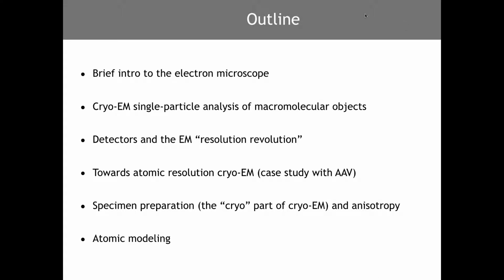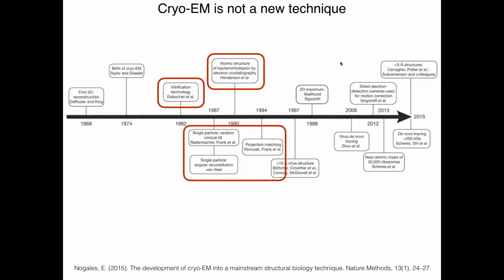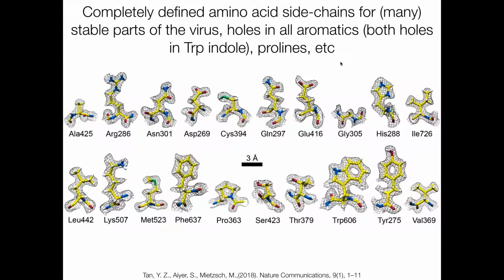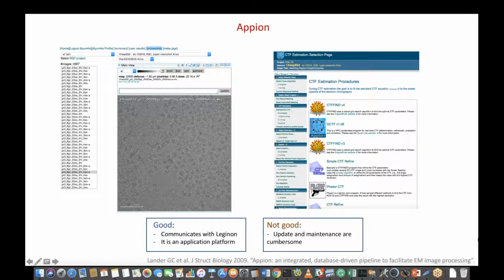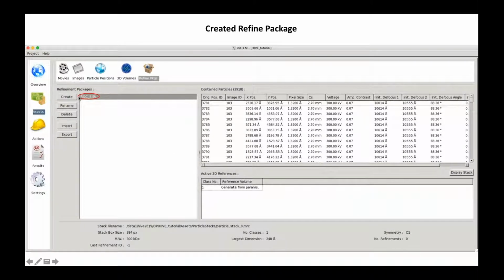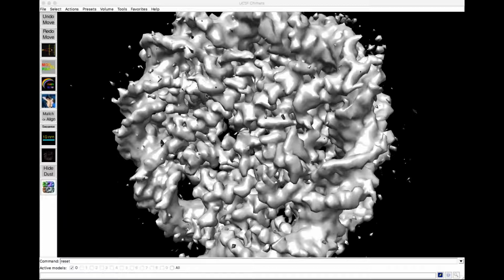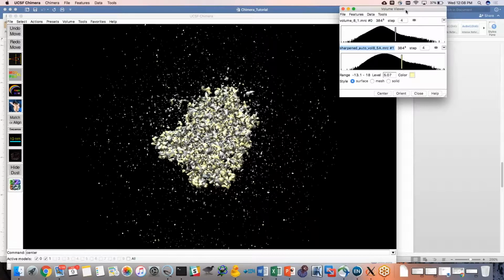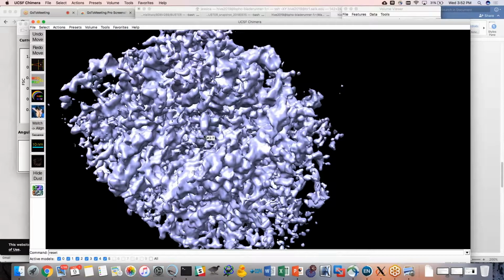HIVE tutorial EM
Tutorial on cryo-electron microscopy from the Winter 2019 workshop of the HIVE Center (hive.scripps.edu)